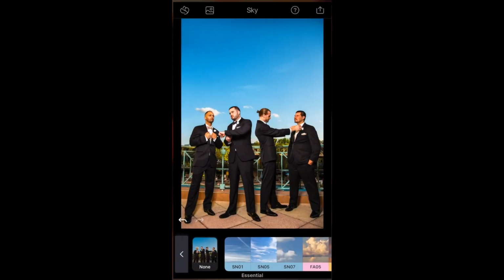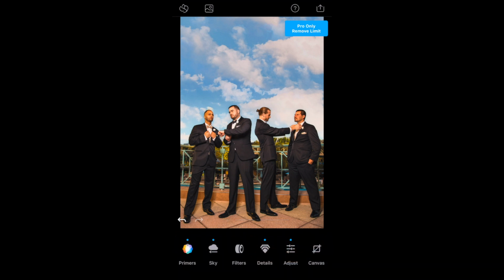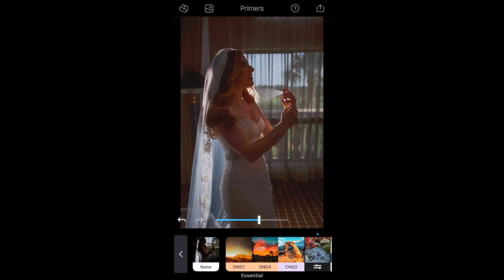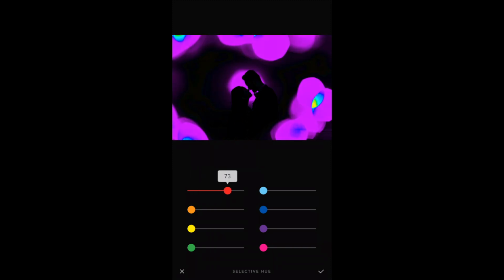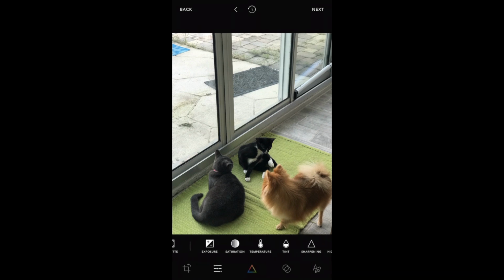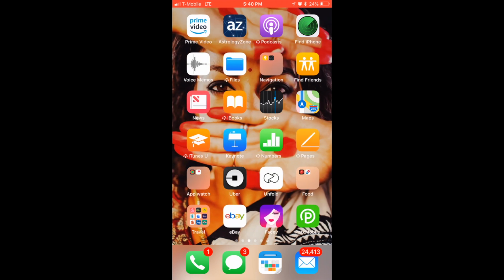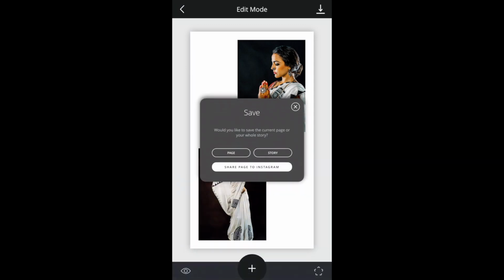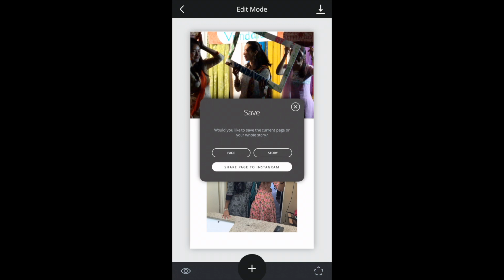Best iphone apps for Photographers (and insta stories)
Favorite apps list
Quickshot: Great for color grading and replacing the sky
Afterlight: very similar to Photoshop but even more features!~
Unfold: Best app for creating a modern and clean instastory for both pictures and videos